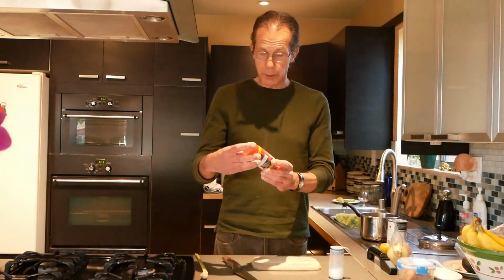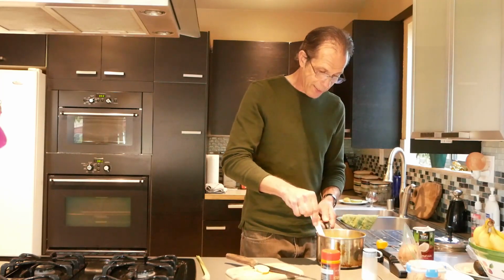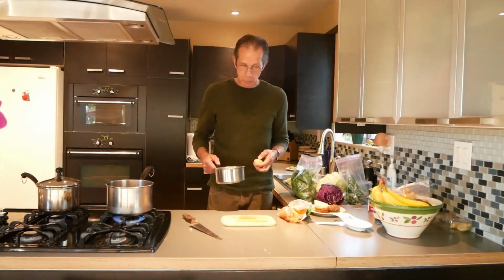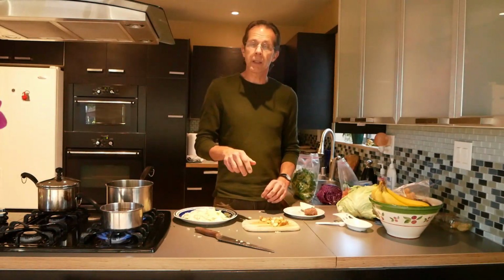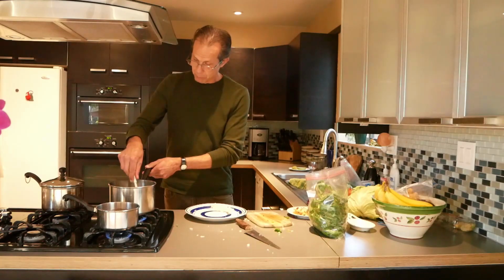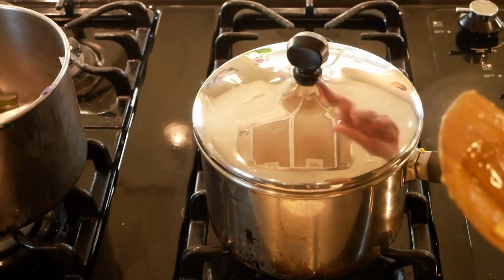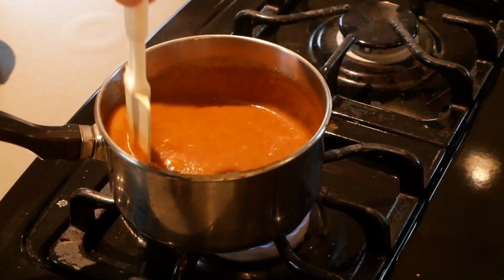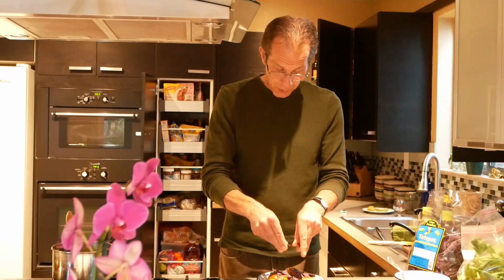Thai Indonesian food: Brown rice Nasi Kuning yellow rice and vegetable Gado Gado & peanut sauce.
An easy healthy alternative to cooking Nasi Kuning or yellow rice is using this recipe with brown rice instead of white rice and adding lots of turmeric and coconut milk. Making gado gado, a mixed vegetable salad with the vegetables you have available and a simple peanut sauce dressing makes this a very simple healthy dish you will make over and over. This food has origins in Indonesia and Thailand.